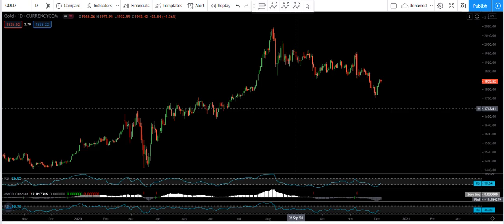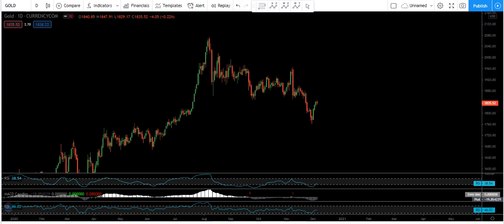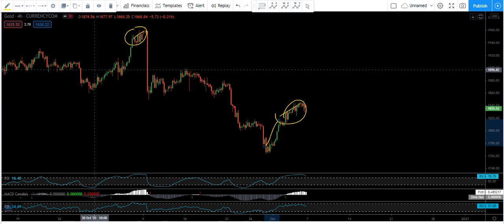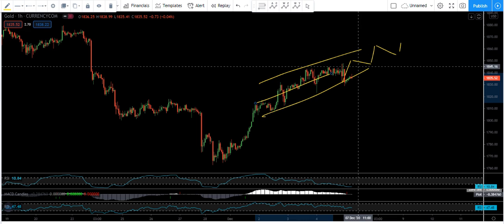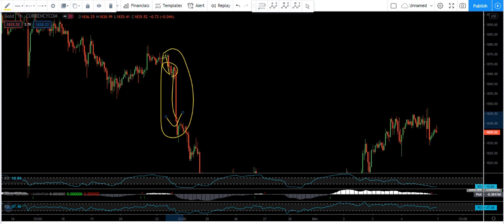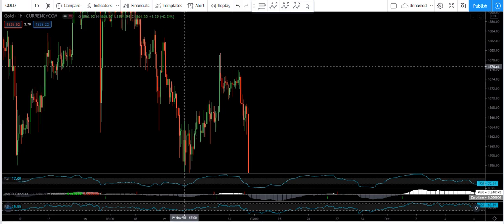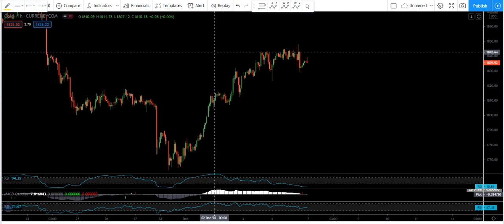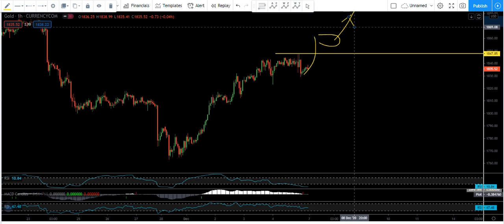Gold Weekly Forecast 7 - 11 December 2020 XAUUSD